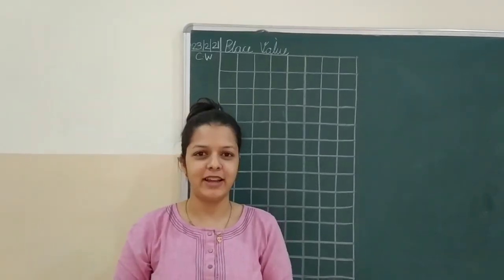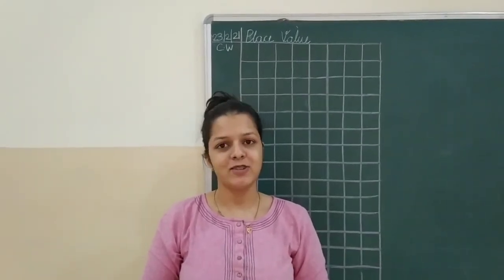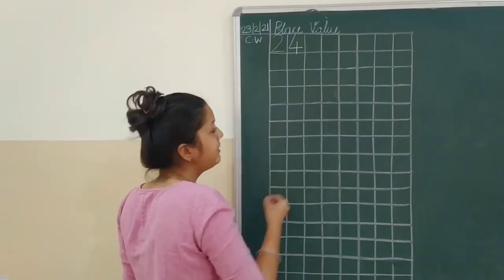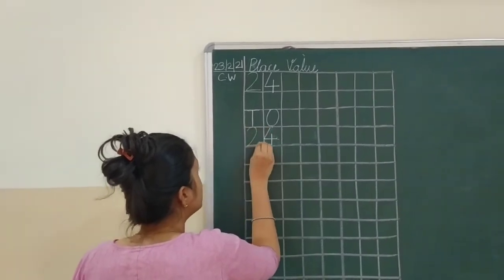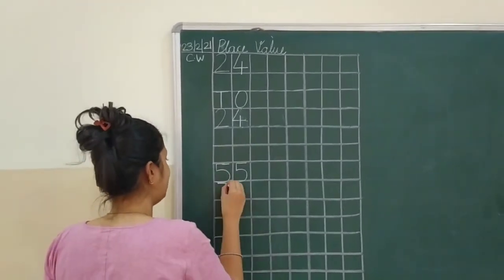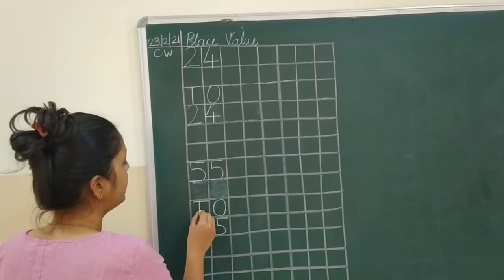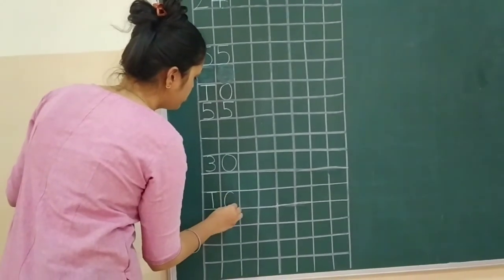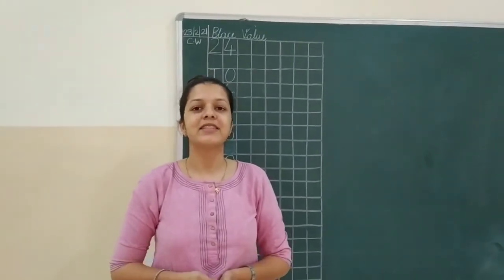Maths writing- Place value for UKG students Pratibha International School